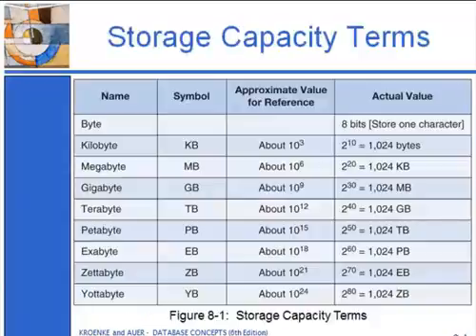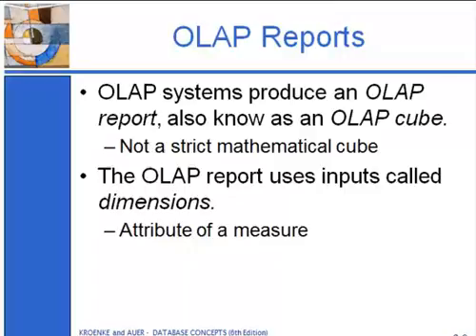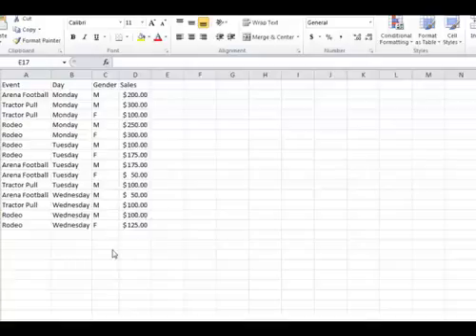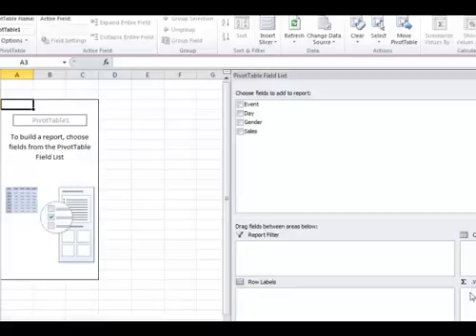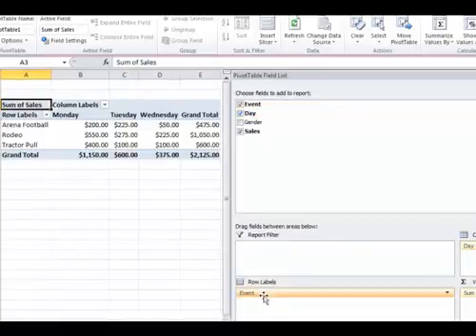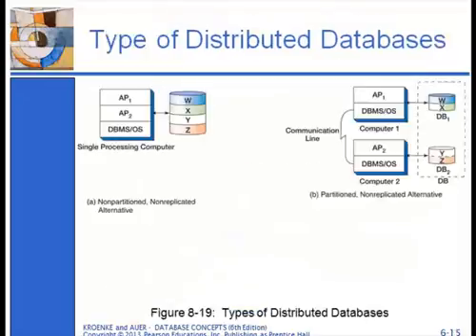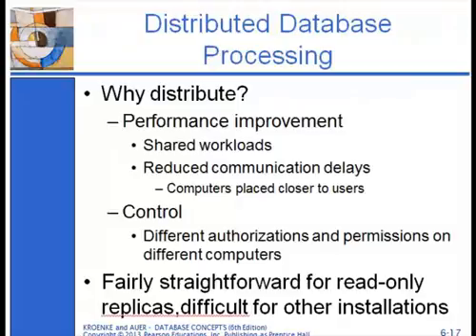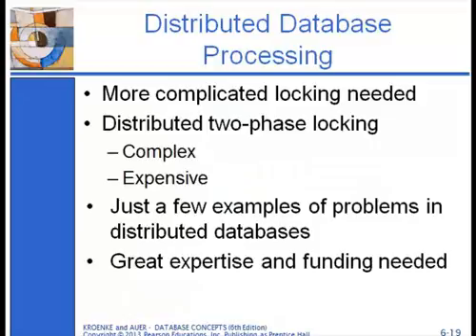Database Applications W8